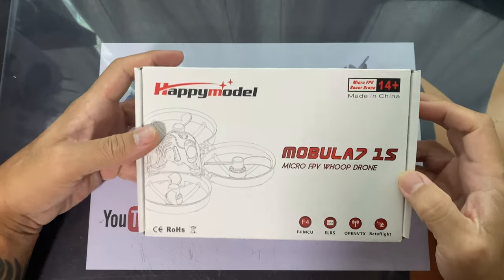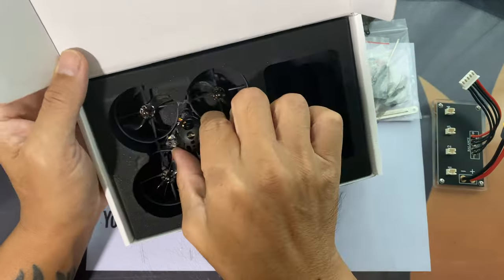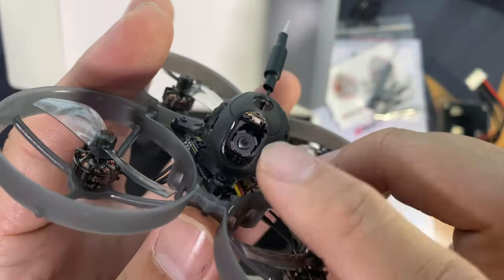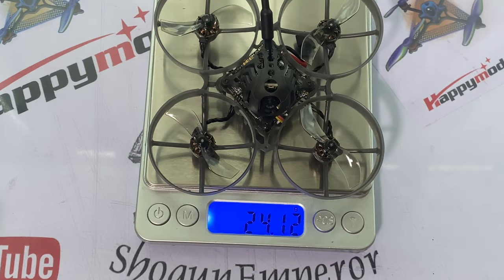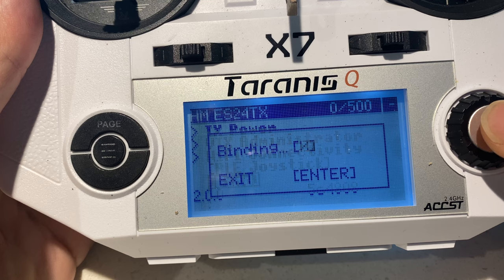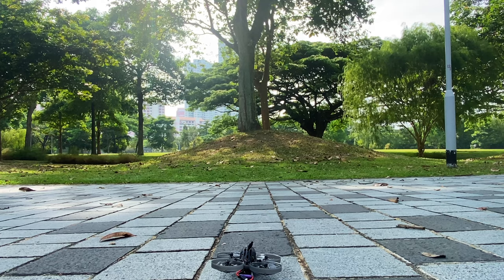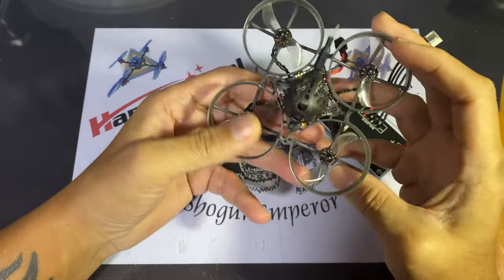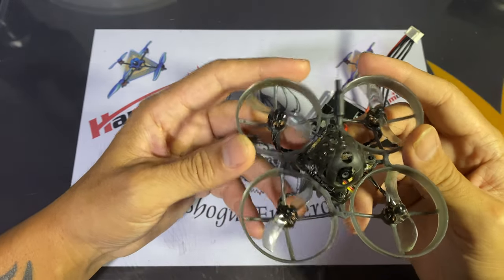Happymodel Mobula 7 1S ELRS and BINDING PROCESS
Happymodel Mobula 7 1S ELRS and BINDING PROCESS is a video I thought I should do. This Mobula7 ELRS Happymodel is the 2nd Generation 75mm Tiny Whoop BNF Mobula7.  With the new RS0802 20,000kv motors, this Mobula7 is beefier than its predecessor.
This Tiny Whoop is fun to fly outdoors as well as indoors. A good whoop for those who just wants to get a Bind aNd Fly!

Chapters
00:00 Intro
00:25 Contents
01:00 New design RS0802 motors
01:37 AUW of Mobula7
01:55 BINDING PROCEDURE
02:41 FLIGHT
04:44 Closing

NOW AVAILABLE on Banggood:

My quad
Mobula7 ELRS 1S
Lipo 1S GNB 650mah